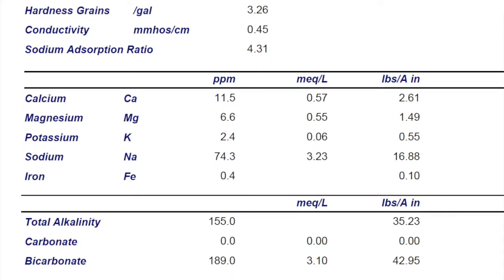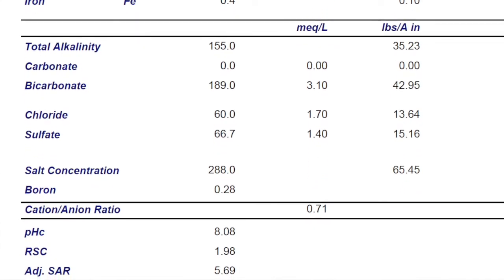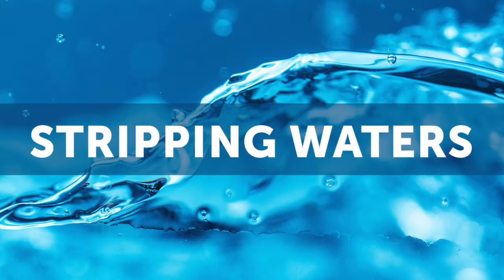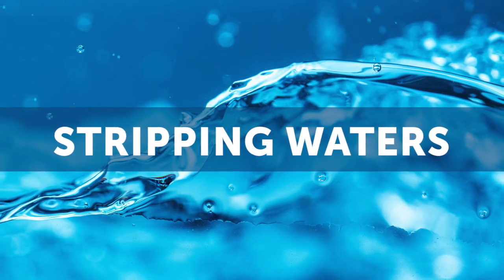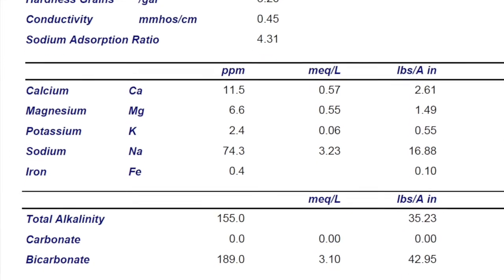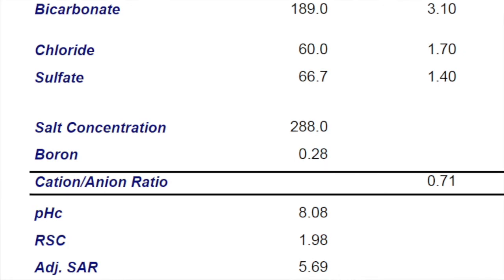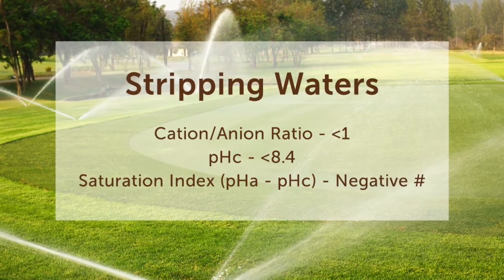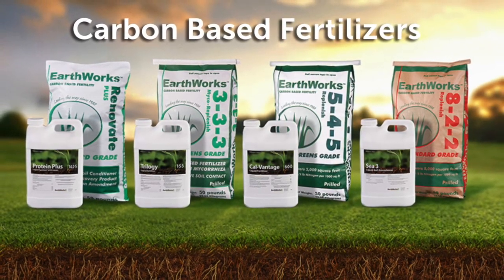EW 2 Minute Turf Talk - Stripping Water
Is your water a stripper?

Here are a few tricks to identify whether or not your water may be stripping your nutrients out of the root zone leaving you short handed.